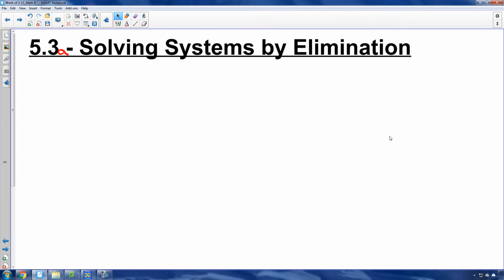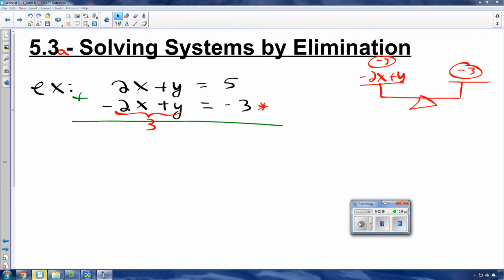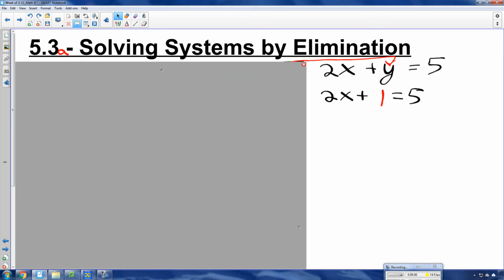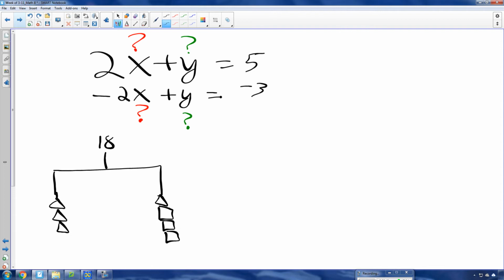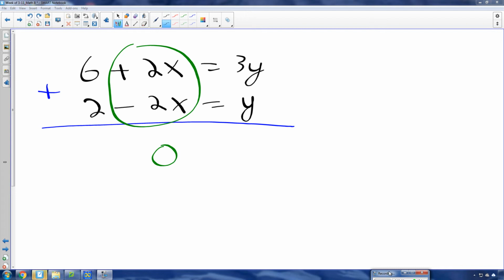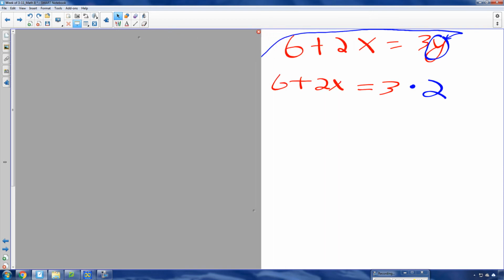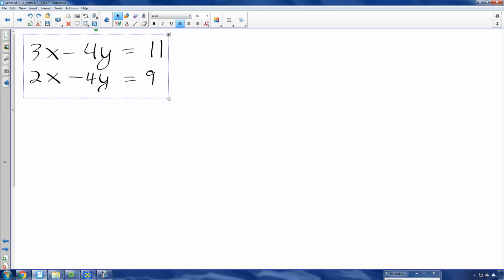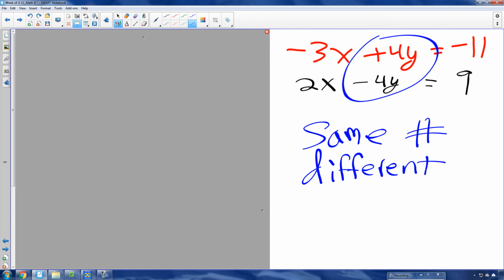Math 8 - 5.3a - Elimination part 1